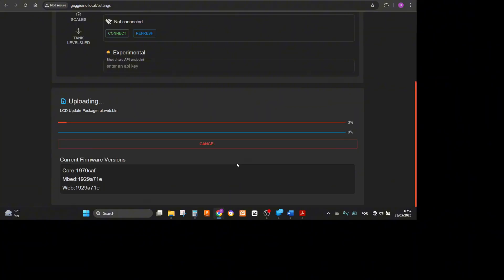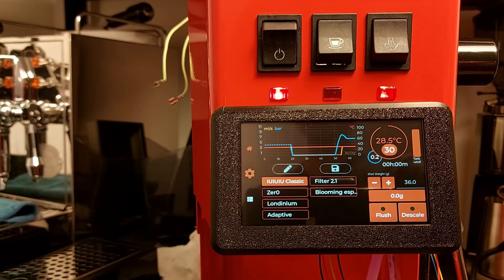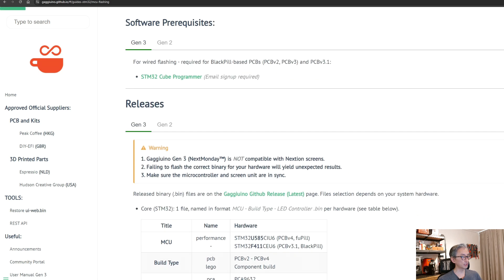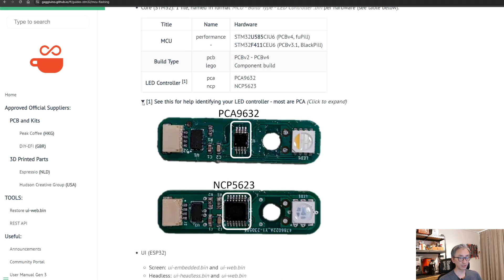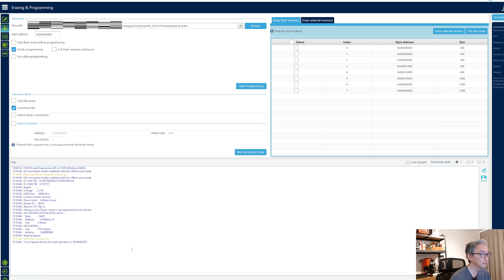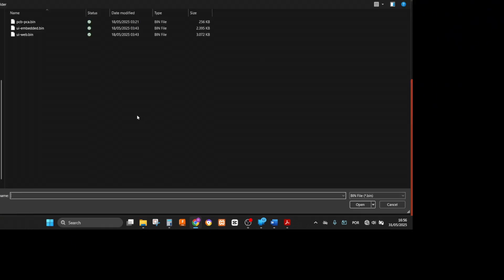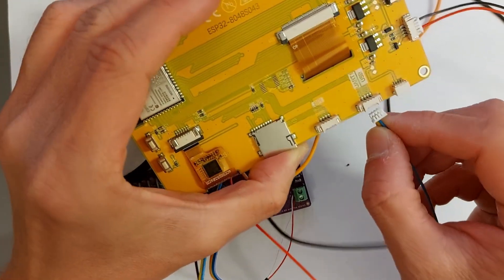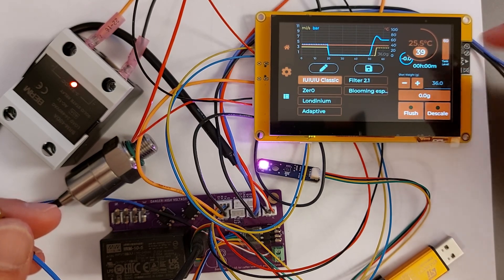Gaggiuino Gen 3 ULTIMATE Installation Guide (Part 1)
This is Part 1 of the most comprehensive Gaggiuino Gen 3 installation guide you'll find.

This upgrade is a game-changer, but it's also incredibly detailed. With over an hour of carefully edited footage, I decided to split the tutorial into a multi-part series to make it easier to follow along without getting overwhelmed. In this video, we'll tackle the crucial first steps of the installation.

➡️ In This Video (Part 1), We Will Cover:
00:00 - Where to find all the official Gaggiuino information and software
01:39 - How to flash/update the firmware on your board and screen (via the Wi-Fi function, or  ST-LINK in case of failures)
07:59 -  How to correctly connect all electronic components to the mainboard
- How to perform a full bench test to get the "green light" before the real installation begins

This is the definitive unofficial guide for anyone looking to mod their Gaggia Classic (Evo Pro, Classic Pro, and other variants) with the Gaggiuino project. It is based on my personal experience. For the official, authorized instructions, please use the official resources below.

🔥 Don't miss the rest of the build! This series is your ticket to the end game.

Gaggia Classic Pro Evo (not E24):

Power strip with circuit breaker:
Amazon US
Amazon Europe

Foam (anti-vibration) - circa 1 inch / 25 mm internal diameter:

Electrical tape:

M4 Nuts, bolts & Washers kit:
Only screws
Only nuts

Wires (5 colors, 18 AWG for AC and 26 AWG for DC cables):

Hot Air Gun:

Zip ties:

Allen keys set:

Long Allen keys set:

Flag crimping tool for insulated flag connectors (Color: HS-07FL)

Mini vise:

And if you want to see other written tutorials, check also my